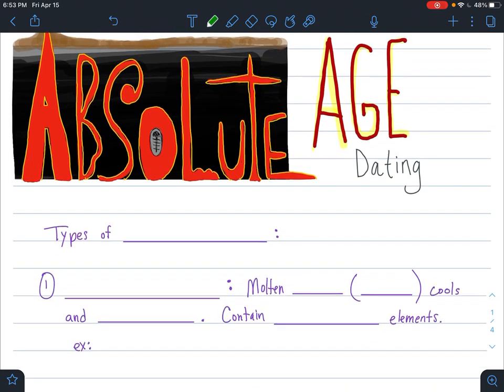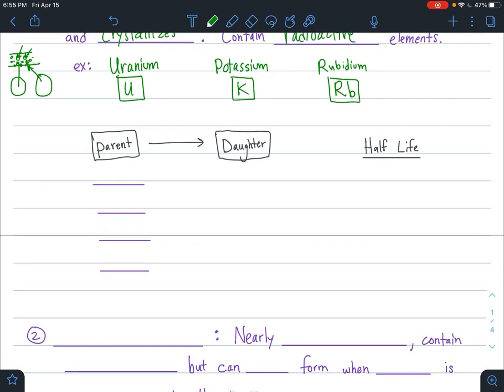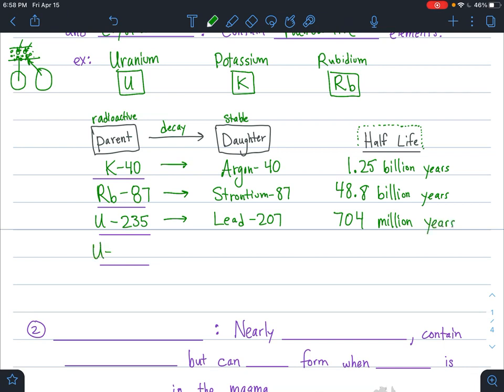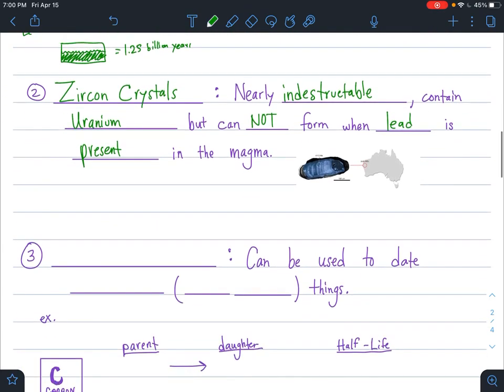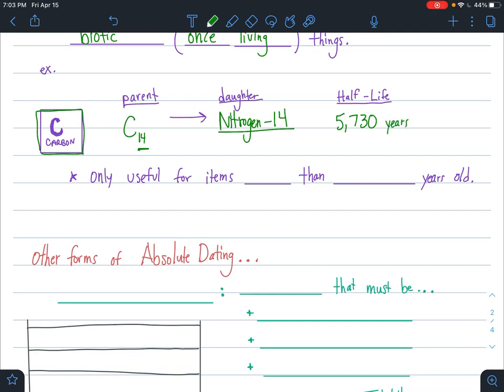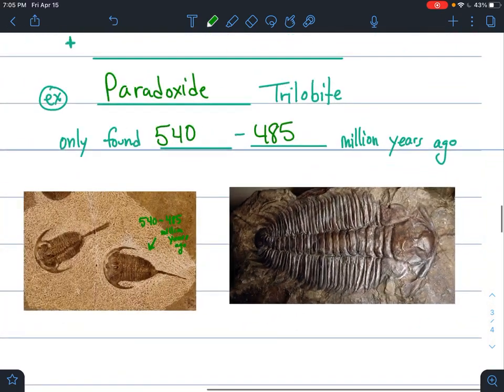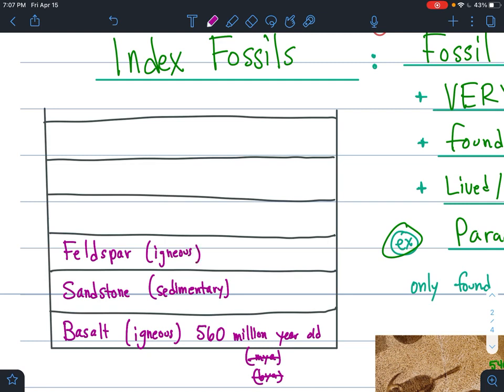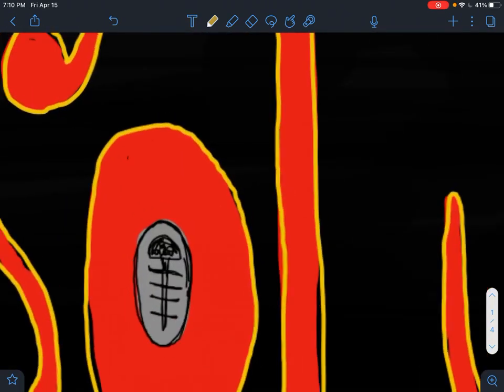SciNB: Types of Absolute Age Dating (Part 2)